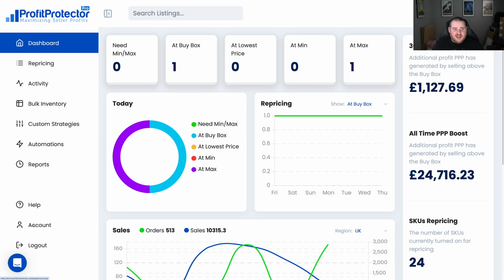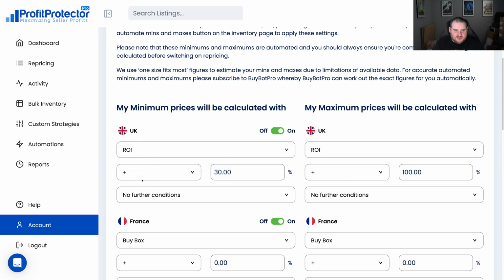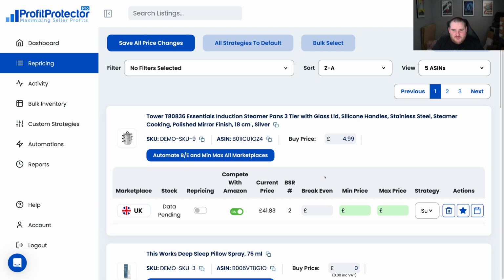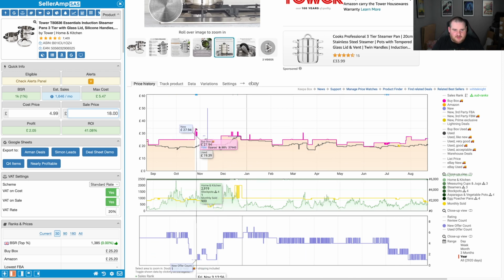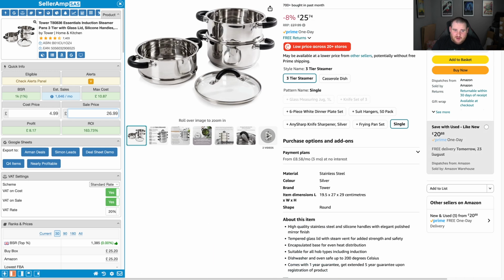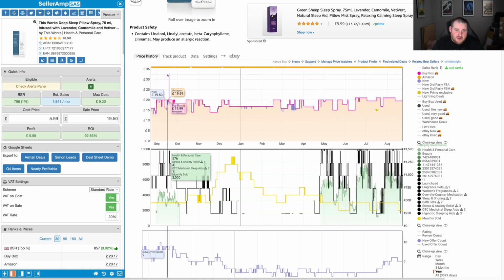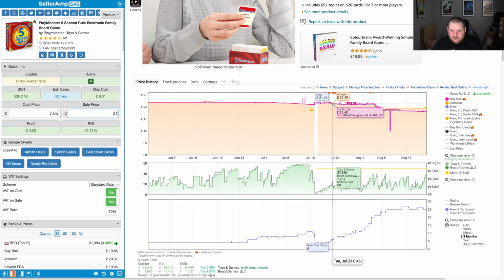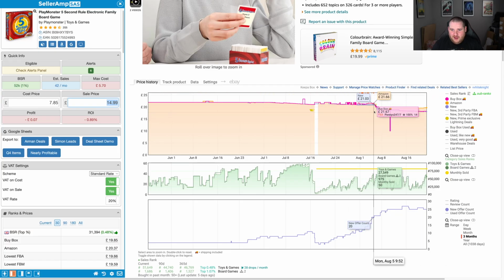How To Setup Profit Protector Pro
💰 ProfitProtectorPro - Best repricer on the market, maximise your profits with PPP

Software You Need For Selling:

💎 BuyBotPro - Best tool to check your profits and analyse products
⚙️ SellerBoard - Best management platform for your Amazon business
🛒 AMAZSeller - FREE purchase and lead tracking software
📧 SageMailer - Increase your seller rating using SageMailer💸 SellerRepay - Recover money your owed by Amazon, SellerRepay chase any money your owed.

Get £50 when you open a Tide bank account with us.
and use code NLRB5G to get £50 free.